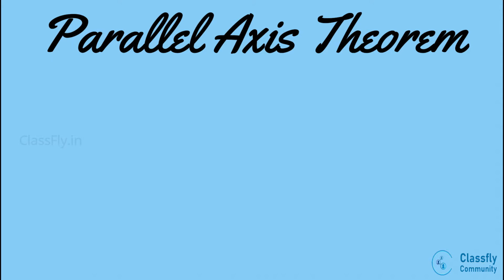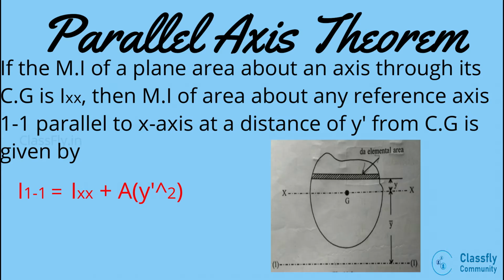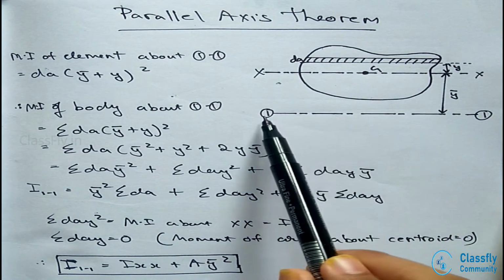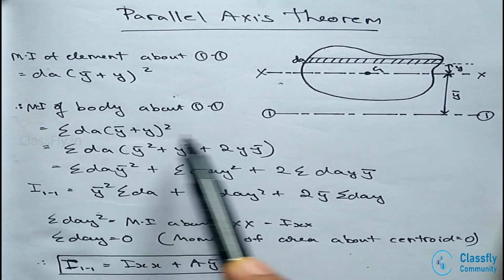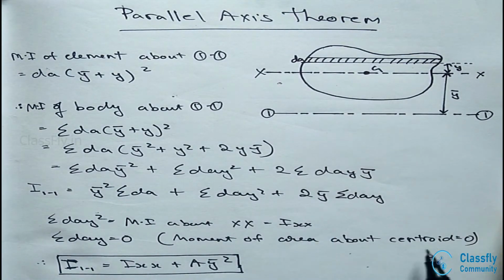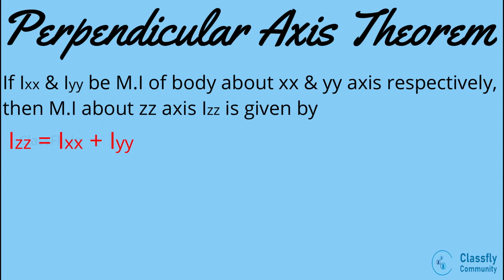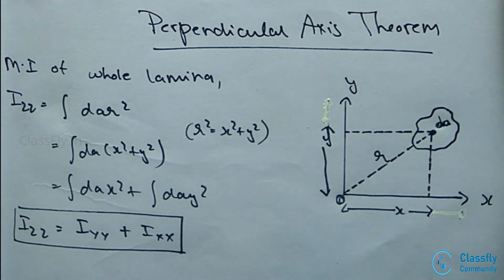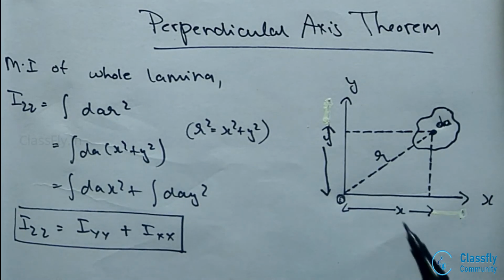Engg | VTU | Basic Civil | Module 4 | 13 Theorems of Moment of Inertia